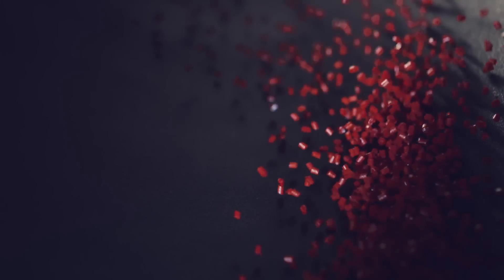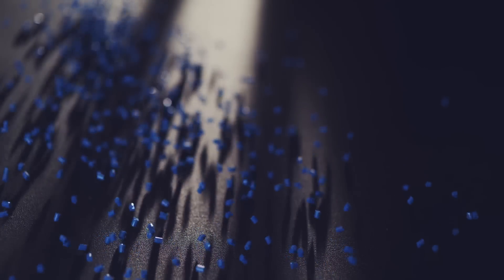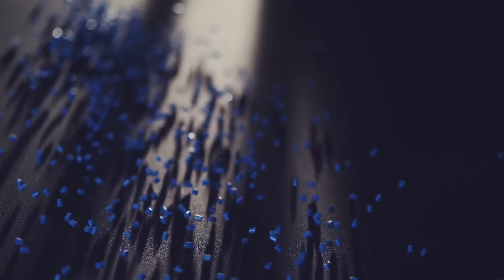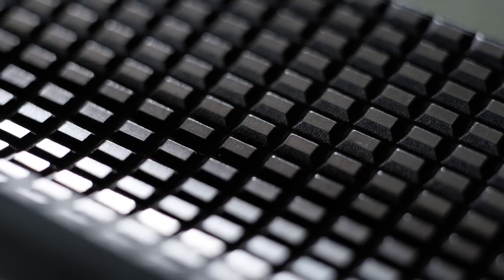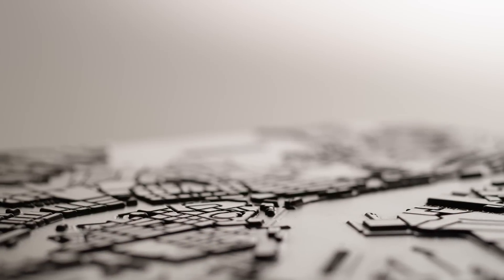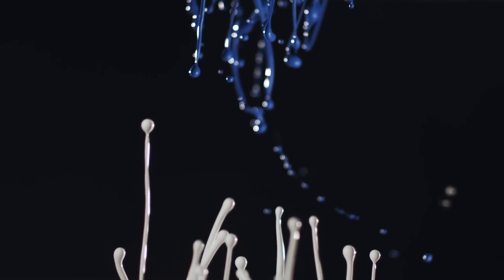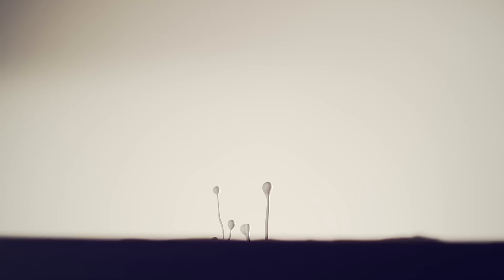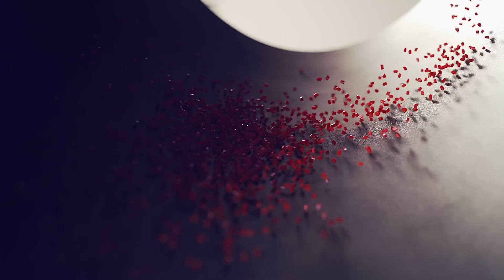Le Volvo XC40 s’annonce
Volvo en dit plus sur le futur XC40 qui « sera très bientôt révélé ».